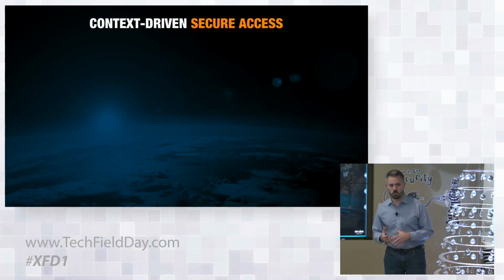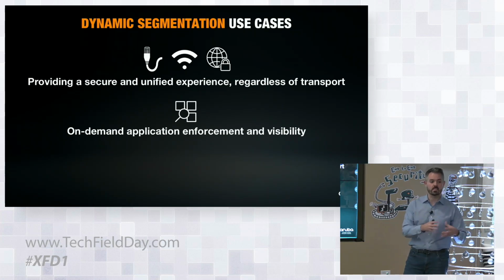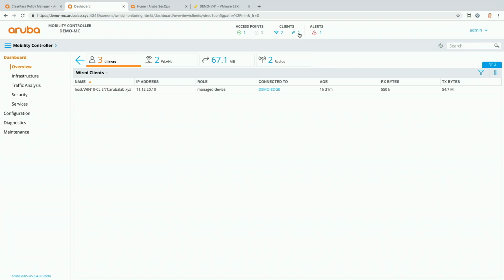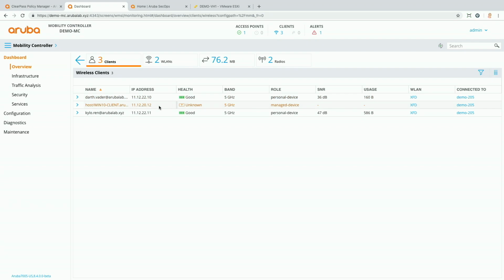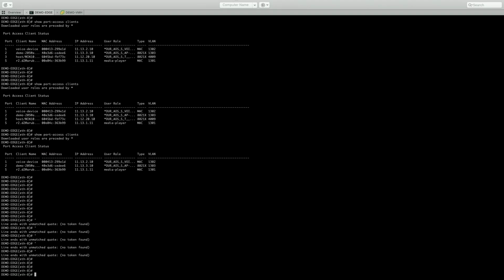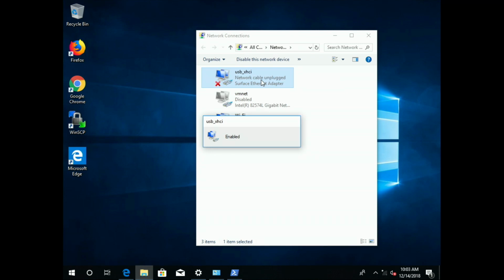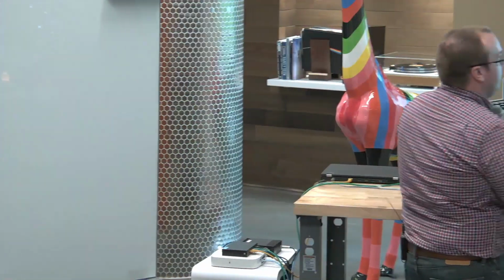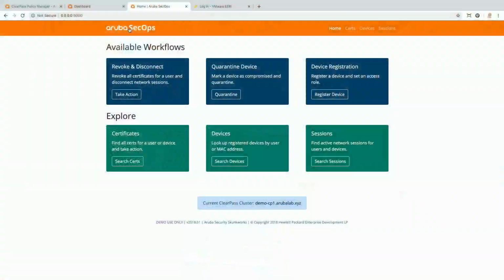Aruba Secure the Network Edge Using Aruba Dynamic Segmentation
Aruba shows how using Layer 7 visibility and enforcement to secure the network edge for wired, wireless and VPN can lead to a holistic defense-in-depth strategy for enterprise networks.

Presented By: Madani Adjali, Director of Product Management &
Tim Cappalli, Engineer, Aruba Security

Recorded at Security Field Day 1 in San Jose, CA on December 14, 2018.